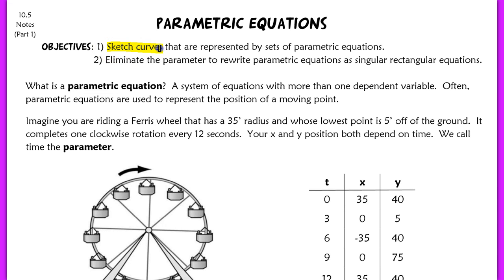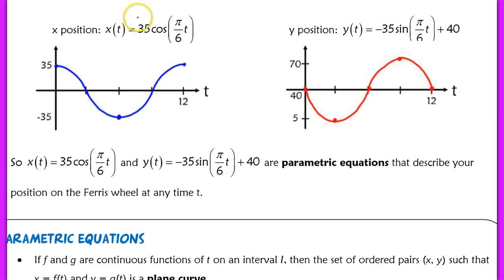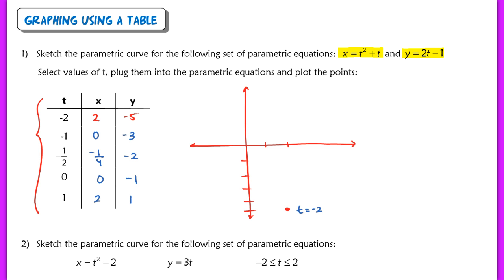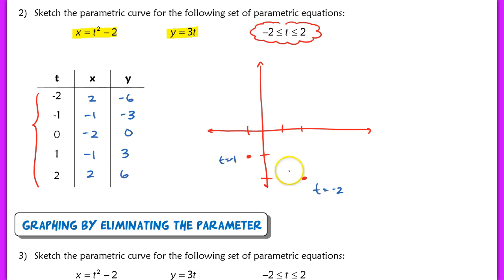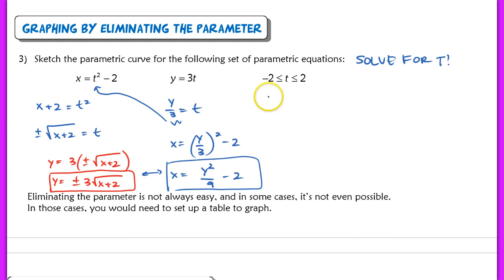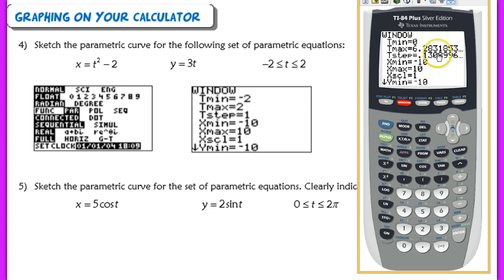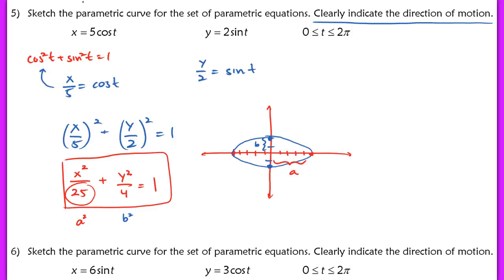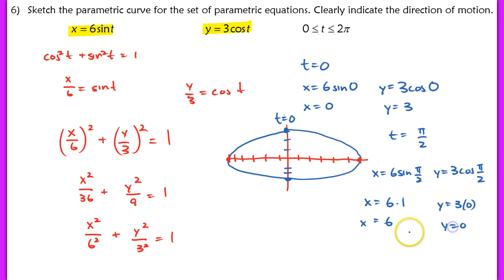10.5 (Part 1): Parametric Equations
10.5 (Part 1): Parametric Equations